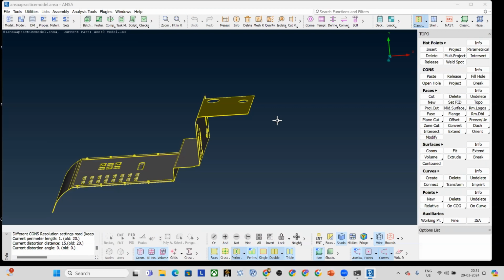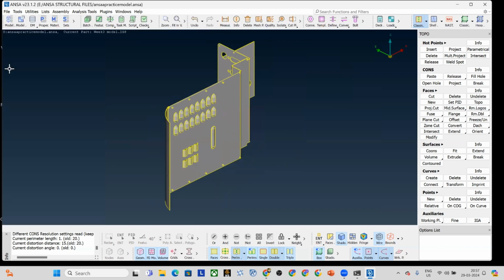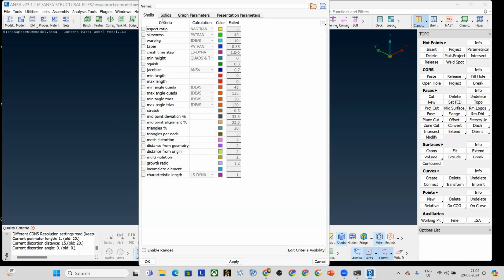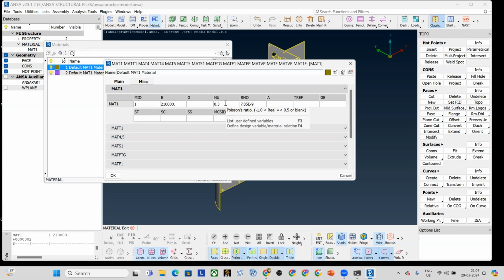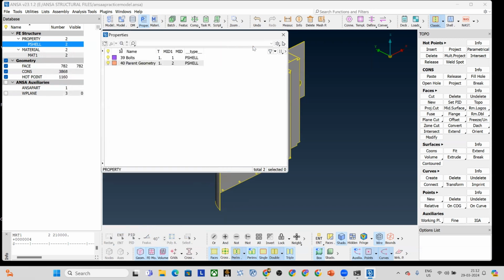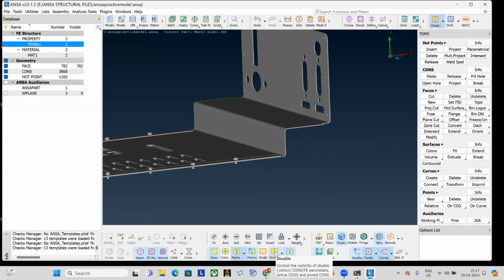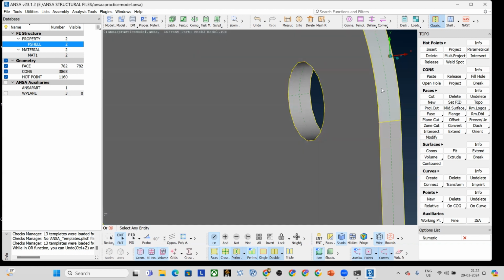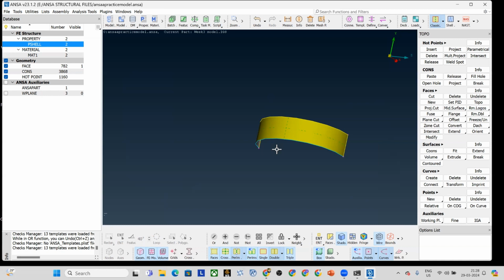Geometry Clean Up ANSA | The surprising truth about Geometry Clean Up ANSA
Welcome to Dynamic Coaching Centre, Geometry Clean Up ANSA | The surprising truth about Geometry Clean Up ANSA

Discover the surprising truth about Geometry Clean Up ANSA in this informative video. Learn how this tool can help streamline your geometry clean up process.

Find out the surprising truth about Geometry Clean Up ANSA in this video! Learn all about the process and how it can help with your geometry projects.

Discover the surprising truth about Geometry Clean Up ANSA in this video. Learn how this tool can help you clean up geometry efficiently and effectively.